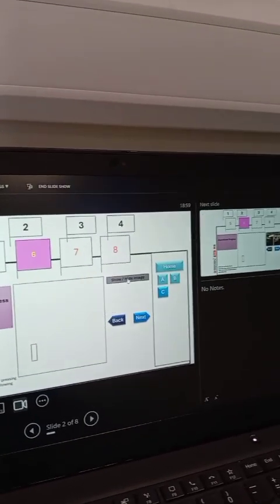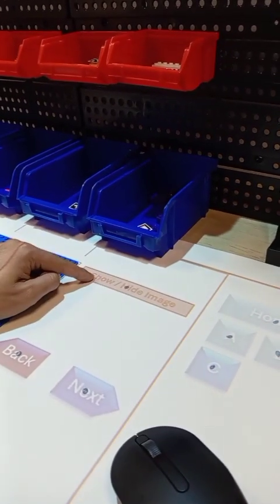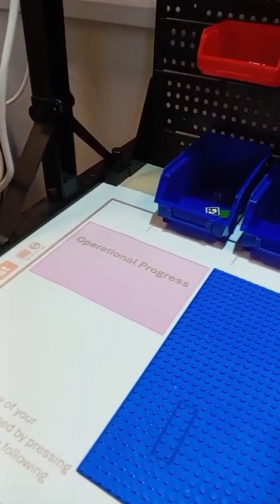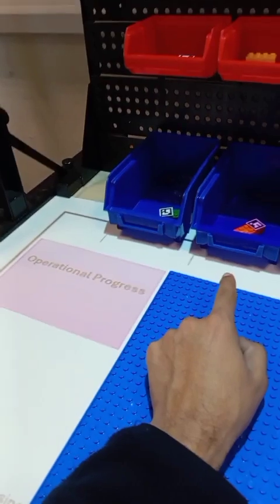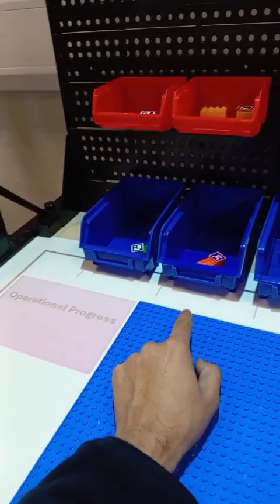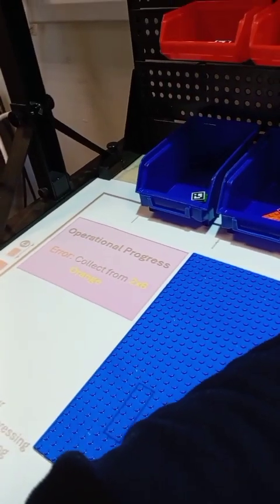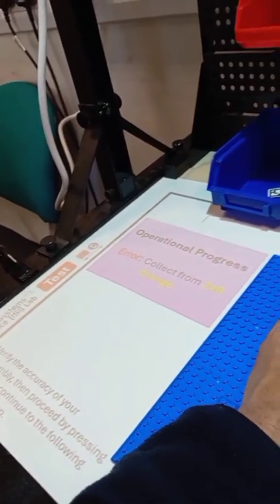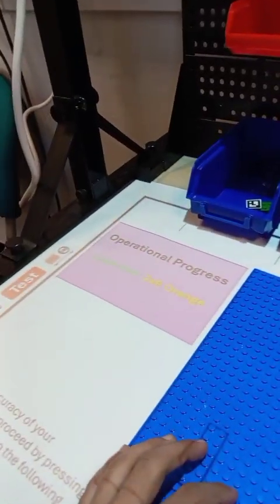Initial Update of SAR